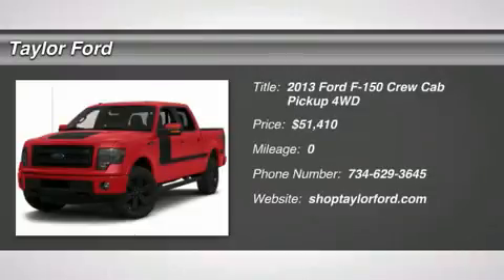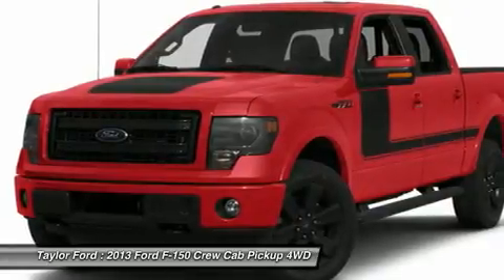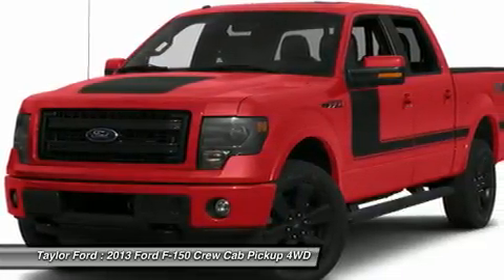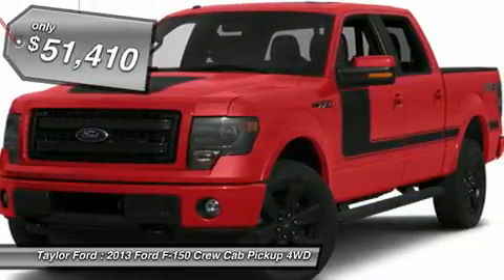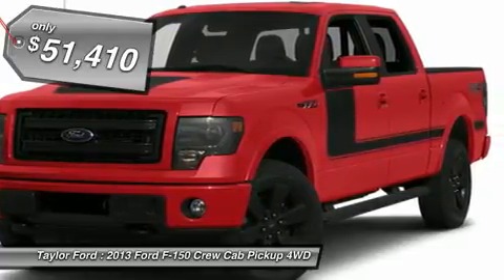2013 FORD F-150 Taylor, MI C18790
2013 FORD F-150 Taylor, MI
Stock# C18790

Don't miss this 2013 Ford F-150. It's equipped with Automatic transmission and features a Ruby Red Metallic Tinted Clearcoat exterior. With 1 miles, you'll want to take this car home. Make a great choice today.